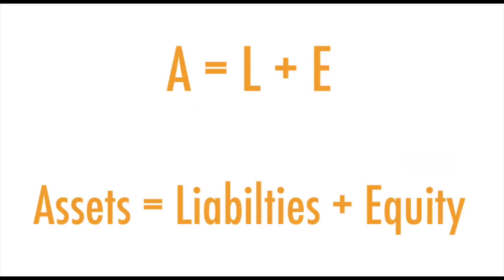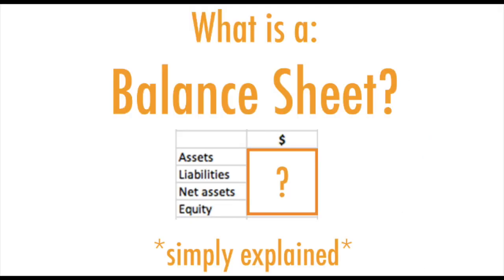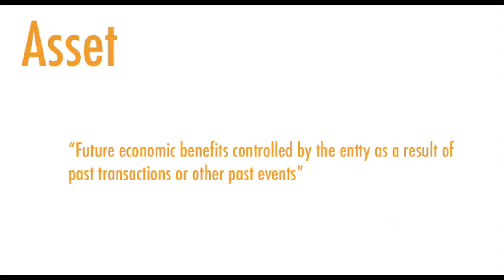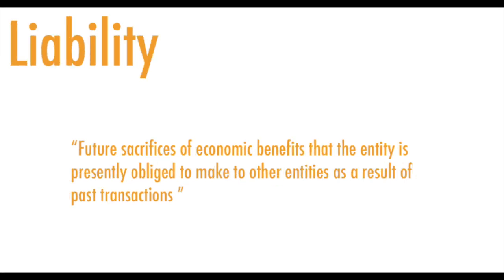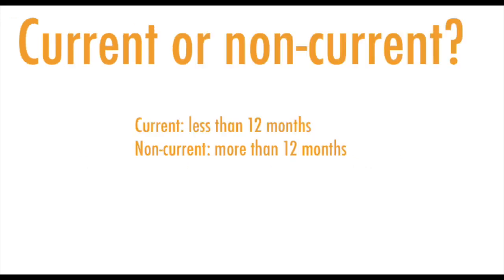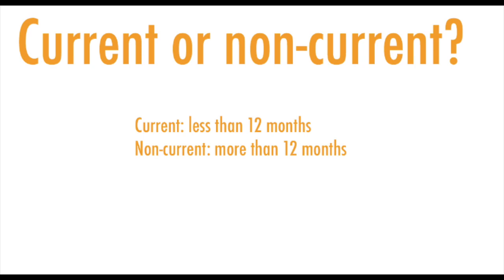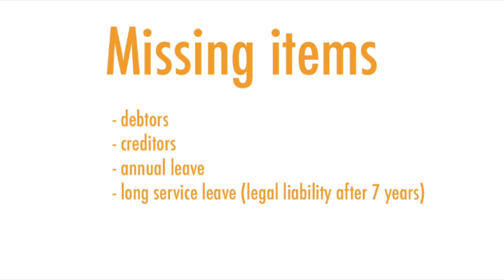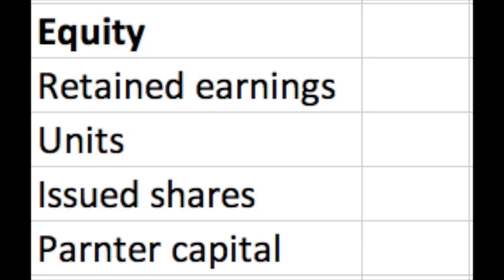What is a: Balance Sheet? Financial Statements Explained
Today we explore the balance sheet in under 4 minutes. Assets, liabilities and equity thats all.